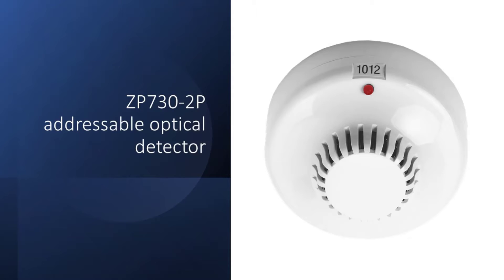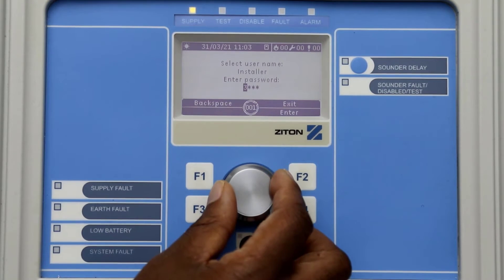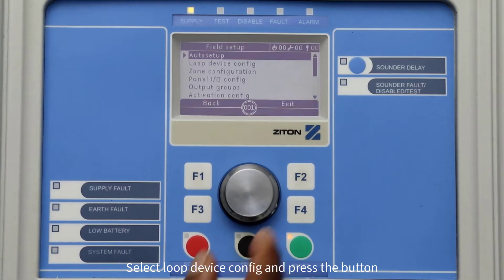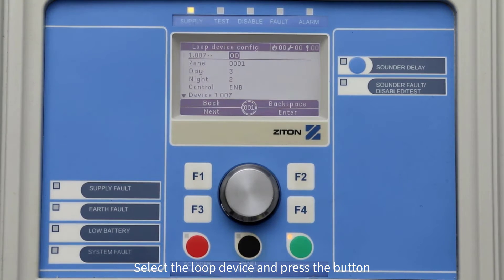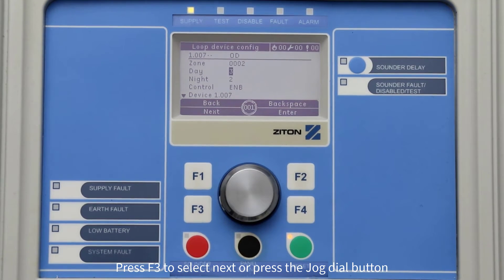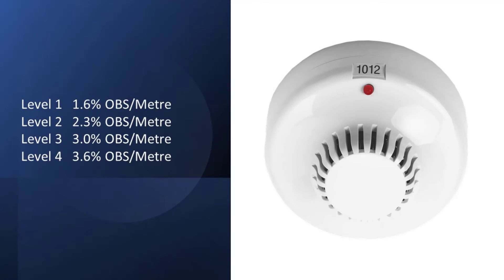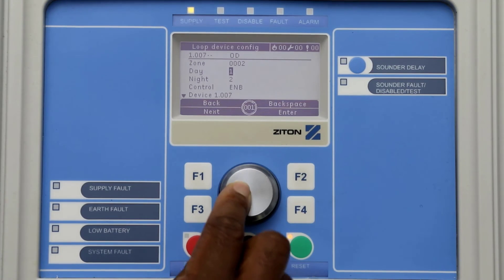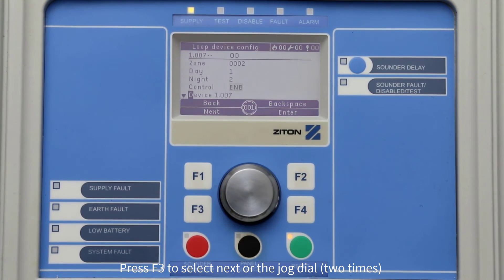How to change the settings of a smoke detector on a ZP2 control panel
ZV006 EN ZP2 ZP730 Configuration 0621 M